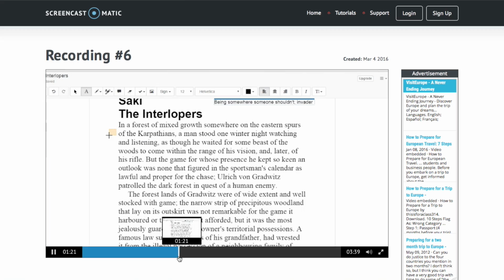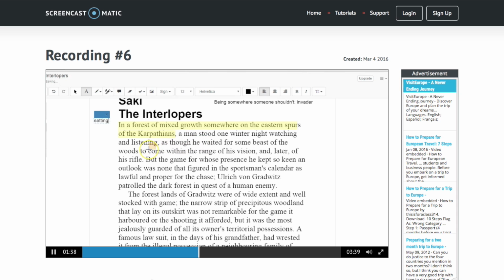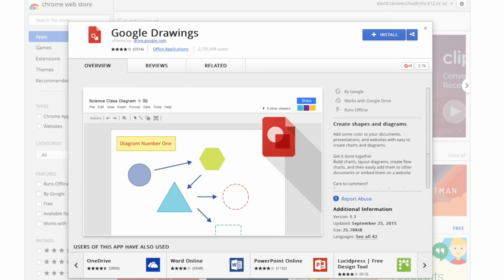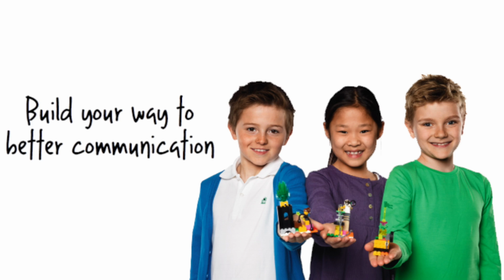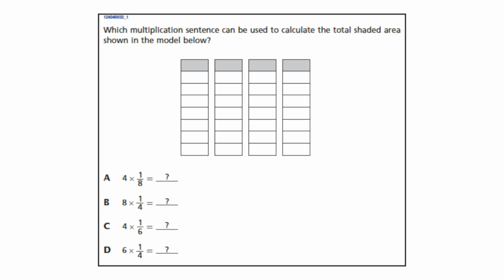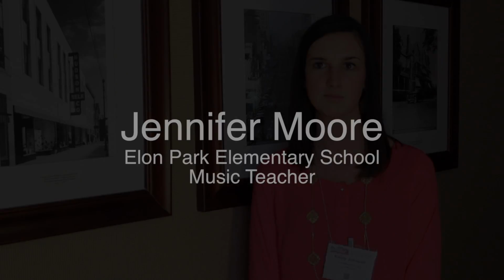IT Weekly - NCTies App Smash